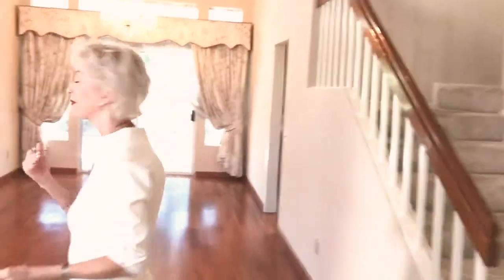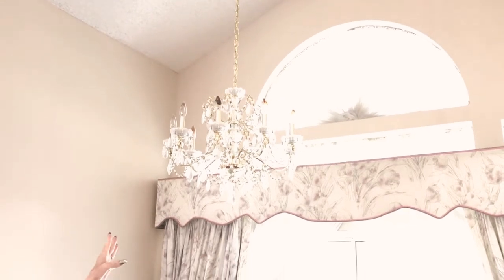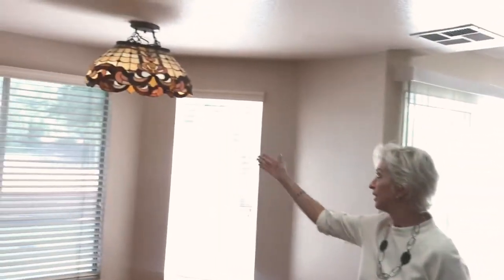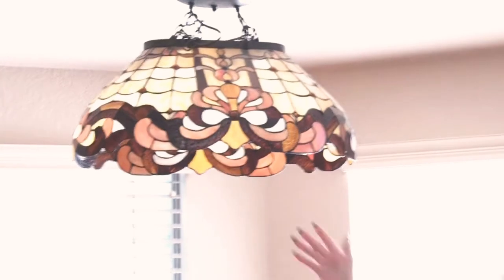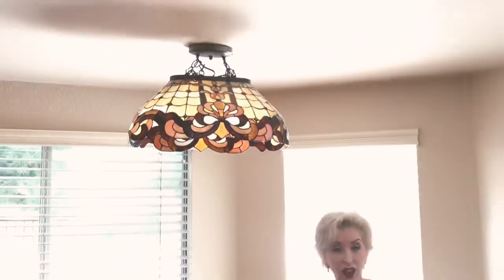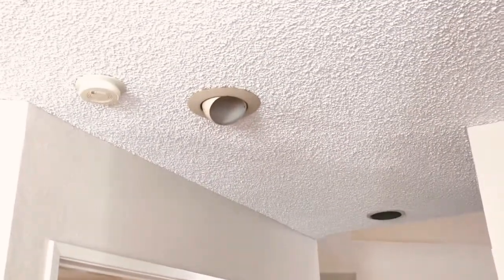#3: Lighting Tips To Sell Your Home For More Money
Top 5 Checklist: #3 Lighting Tips For Your Home - Kim Darney, California Licensed Broker REALTOR®, shares five tips to getting more money from when selling your home. This tip covers the simple fact of lights working and consistant light bulbs that fit the space. If a bulb is burned out, replace it with a low watt, energy efficient LED when possible. CABRE#01458057